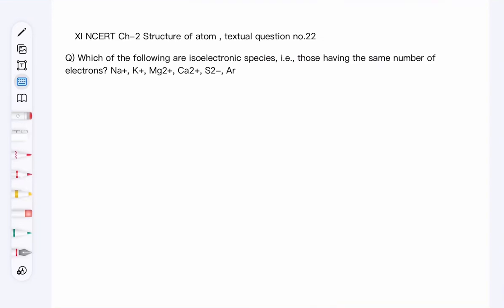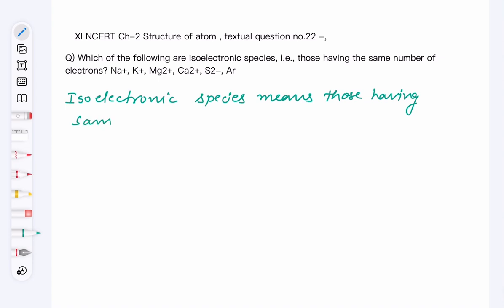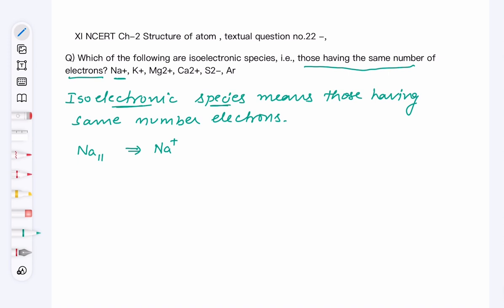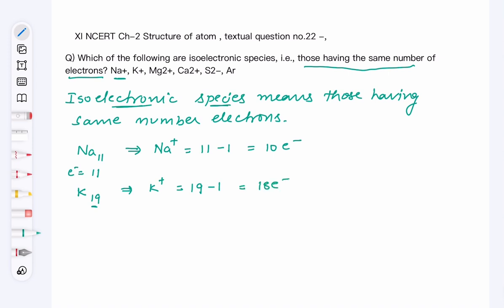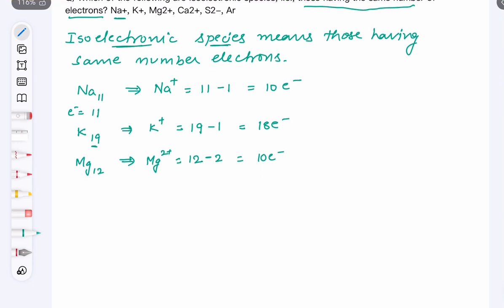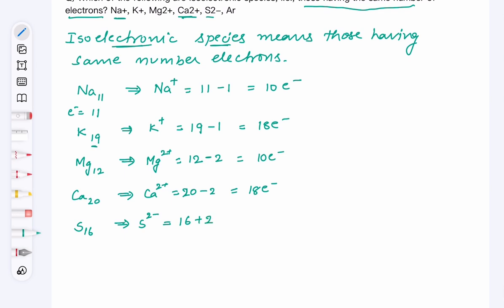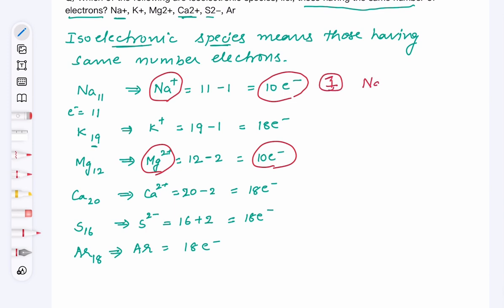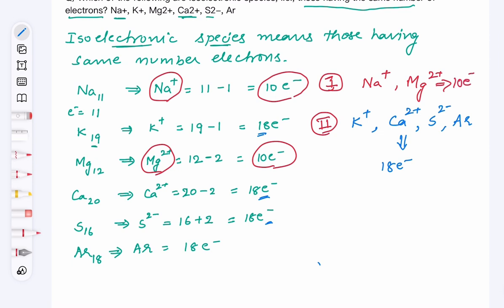Std-11 ,Ch-2 Structure of atom , NCERT question no.22 chemistry#@SP